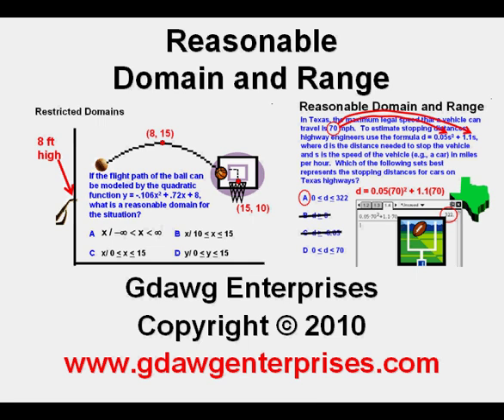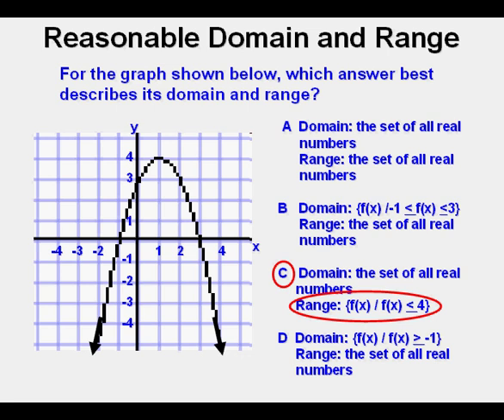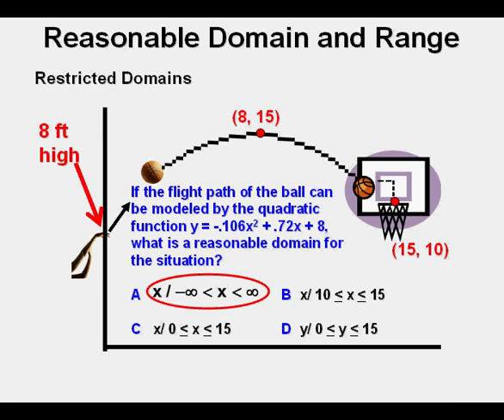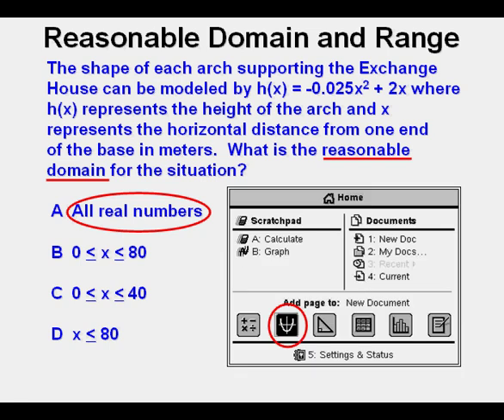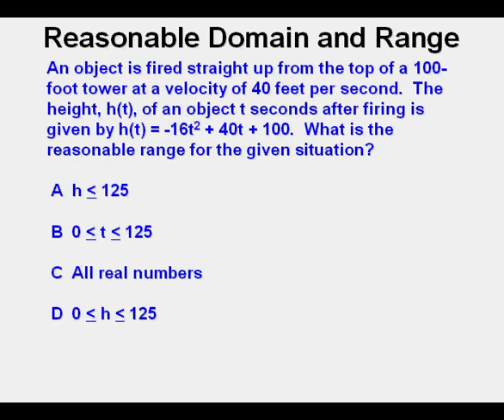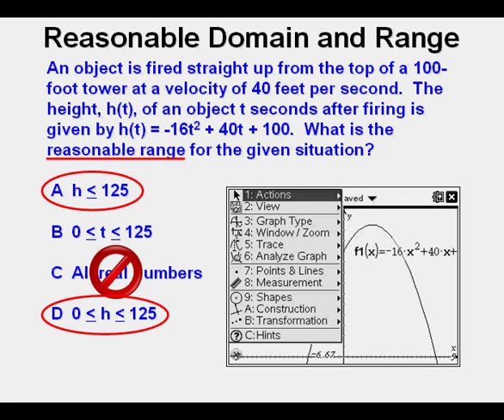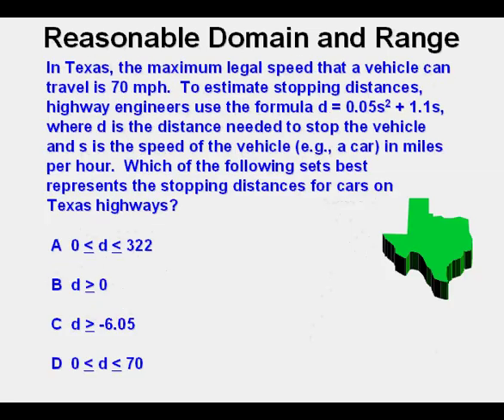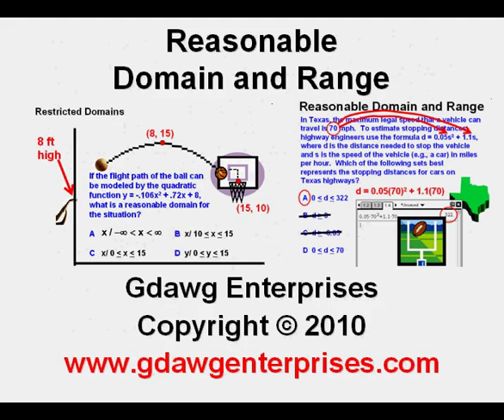Reasonable Domain and Range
This video  shows that in real world situations, the domain of quadratic is not all real numbers, but is limited according to natural constraints.  It is likewise for the range of quadratic functions.  Several examples of problems are shown.